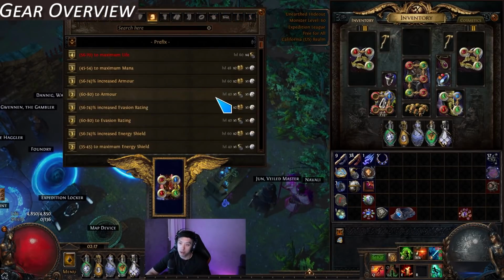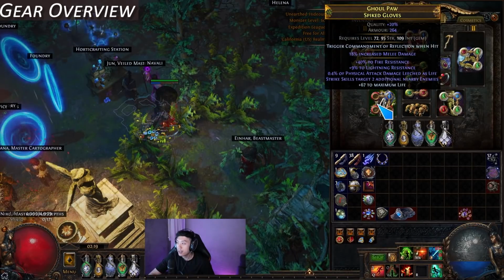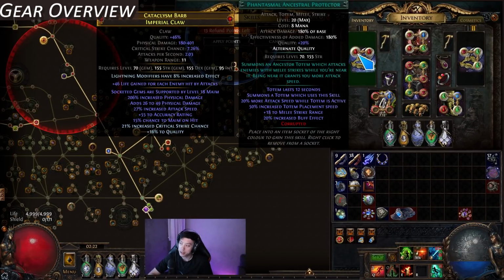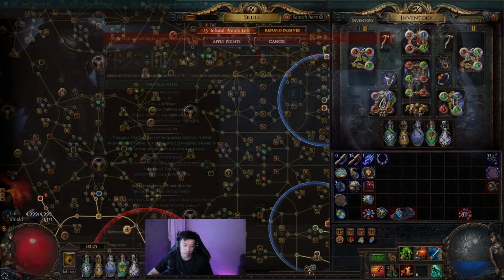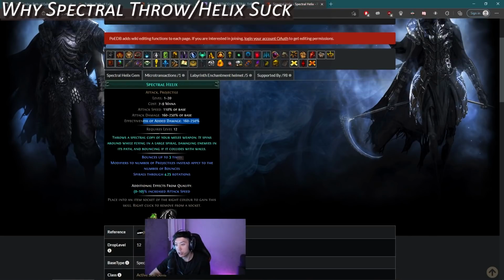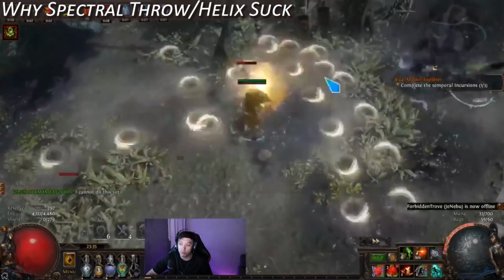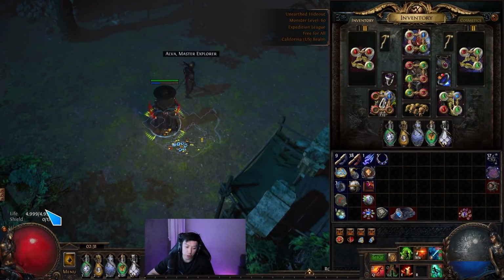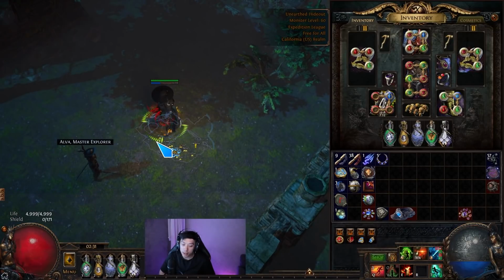[3.15] HOW GOOD IS SPECTRAL THROW IN EXPEDITION LEAGUE?, Viability of Skills (Build Diary: #36)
I tried out Spectral Throw/Helix on my Berserker, and it reminded me of why some skills in Path of Exile are not viable because of bad numbers or horrible mechanics.

Segments:
0:00 - Intro
2:27 - Build/Gear Overview
12:01 - Viability of Spectral Throw/Spectral Helix
17:33 - T16 w/ Spectral Throw
19:39 - Shaper Invitation w/ Spectral Throw
21:41 - T16 w/ Frost Blades
23:21 - Final Thoughts